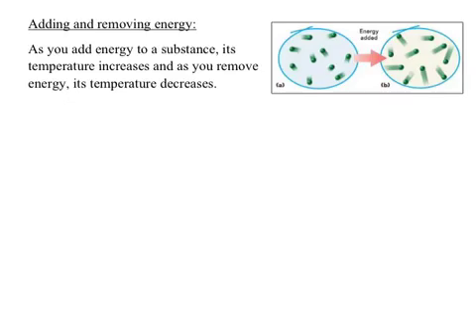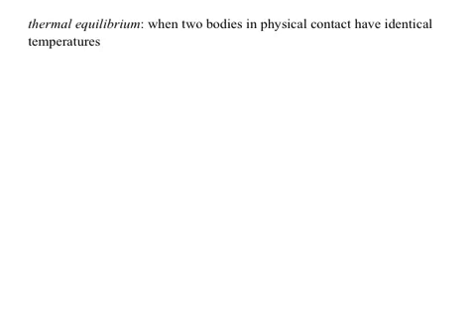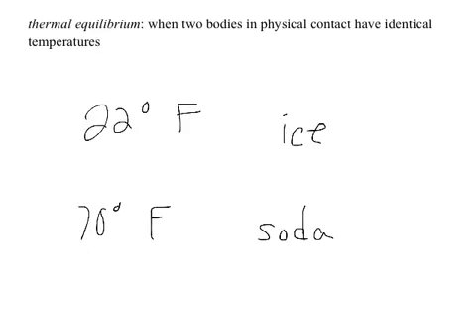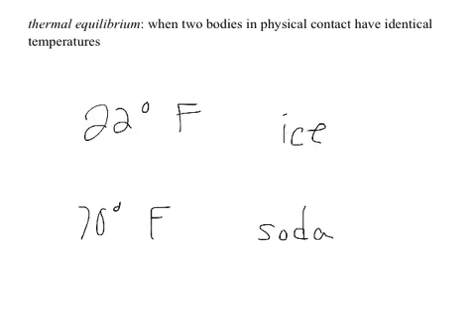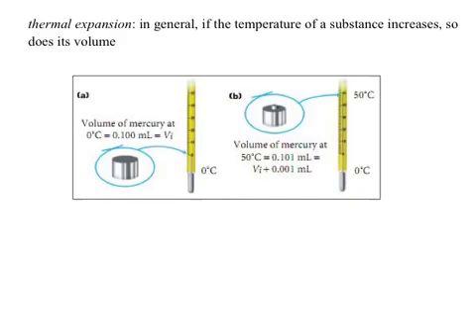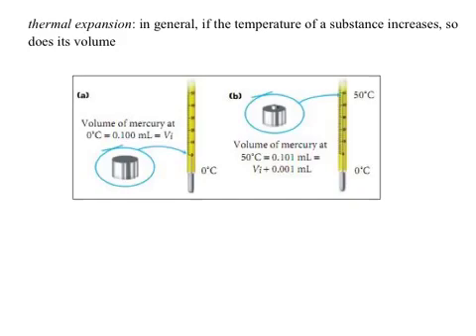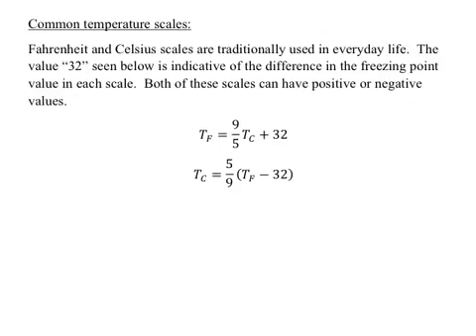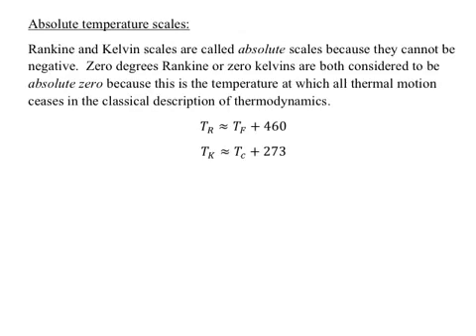10-1 - Temperature and Thermal Equilibrium